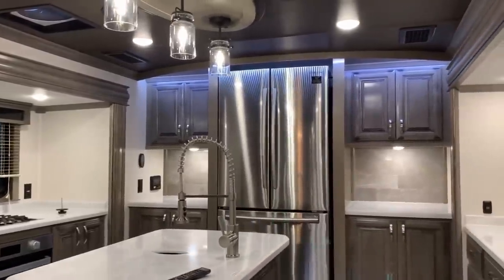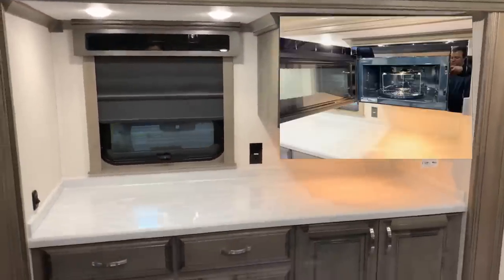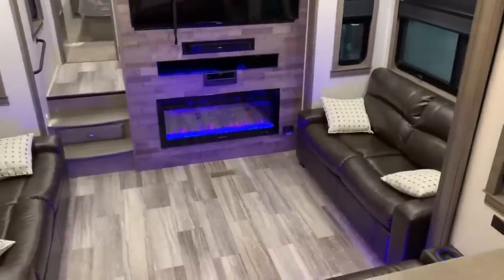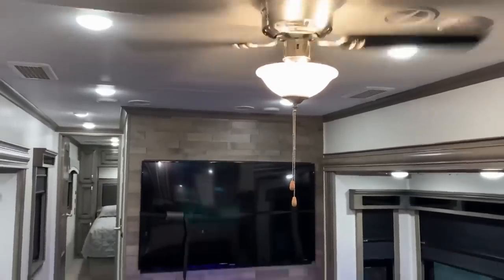Luxury Front Kitchen 5 slide out Toy Hauler Fifth Wheel 2020 Riverstone 39FKTH @ Couchs RV Nation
Hi everyone. It's Ray here again with another all about RV's video. Check out this new 2020 Forestriver Riverstone 39FKTH fifth wheel Toy Hauler. This is the newest version as of 11/1/2019. The Forestriver Riverstone is Forestrivers Highest Line of Luxury Fifth wheels. The Riverstone high-end camper is built for the people who are looking to full-time RV and travel the country. This extended stay RV is a front kitchen fifth wheel with a smaller toy hauler garage area too. Riverstone has one of the best-built RV body constructions in the RV industry. Be sure to watch their construction video and then compare it to the other brands you're looking at. Very few RV's have a body built to this quality level. Special thanks to Couch's RV Nation for letting me Video their RV's. Be sure to check them out if you have any question's or would like to purchase one as they are one of the few RV Wholesalers..

Riverstone 39FKTH Base Specifications:
Exterior Length: 43' 11"
Exterior Height: 13' 4"
Exterior Width: 102"
Fresh Water: 83 gal.
Gray Water: 82 gal.
Black Water: 41 gal.
Awning Size: 16'
2nd Awning Size: 11' 6"
Garage Lower part: 64 1/2" Wide
Garage Lower part: 109" Long
Garage Middle Part: 61" Wide
Garage Middle Part: 98" Long
Garage Upper Part: 52" Wide
Diamond Plate area: 52" Wide
Garage Height in up mode: 83 1/2" Tall
Garage Height in Down Mode: 59 1/2" Tall

Stock No. 20Z0001317
2020 Riverstone Legacy 39FKTH
Equipment
Interior Decor: JGrey/DRoast
Blue Thunder Full Body Paint
Juneau Grey Wood
Dark Roast Furniture
3rd A/C w/ Energy MGMT System
Heat Pump on Main AC
5.5 Onan Gen
Trail Air 21K Hitch
4 Camera Wireless Camera System
Slide Room Awning Toppers
50” Outdoor TV
30” SS Convection Microwave
Tile Style Pattern Beauflor
RVIA Seal
TWO 12V Deep Cycle Battery - Free!

Riverstone Luxury Package
Upgraded Baggage Doors w/ Metal Slam Latch Locks
Hardwood Interior Steps & Table Tops
1/2” Plywood Roof Decking
(2) Dual 6V or 12V Slide-Out Battery Trays
Upgraded 43” Premium LED TV in Bedroom
European Style Aluminum and Slat Bed Frame
LCI MyRV Digital Control Panel and Mobile App
Hardwood Cabinetry and Stiles Throughout
Residential Soft Close Hinges on Cabinet Doors
Fireplace in Bedroom
Automotive LED Tail Lights
12V Heated Hold Tanks
1 1/4” Hitch Receiver for Bike Rack
Large Infiniti Light over Kitchen Island
Splendid “Astral” Stackable Washer and Dryer
Fischer Paykal Dishwasher
Hardwood Valances w/ Glass Accents
Radius Roof Line
Truma Continuous Hot Water Heater
Central Vac System

Ultimate Electronics Package
4 Camera Prep
Battery
1500 Watt Inverter
King Wifi-Max Router
MORryde Step Above
King Swift WiFi Antenna
190W Solar Panel w/ Solar Controller
LCI One Control Connect Anywhere

Legacy Package (Must Select Paint Color Option)
Full Body Paint
Bose Soundbar
Hand-Laid Flooring
Full Unit Water Mani-Fold
Disc Brakes
Dyson Cordless Vac
Ceramic Tile Backsplash
LCI Waste Master System
Goodyear Tires
Folding Chairs

Riverstone Legacy Construction Video (Note Video is a few years old and some things have changed like interior colors and roof decking is 1/2" plywood now)